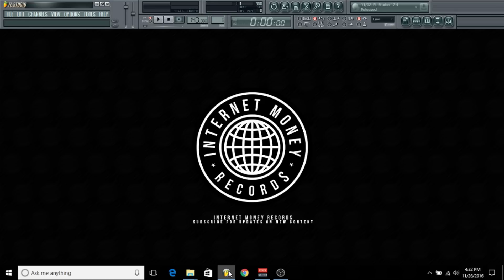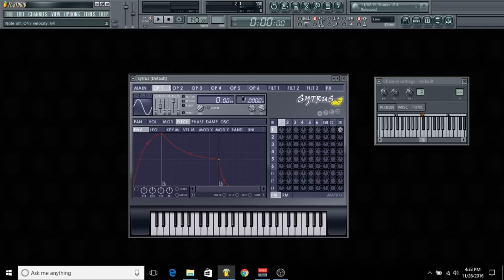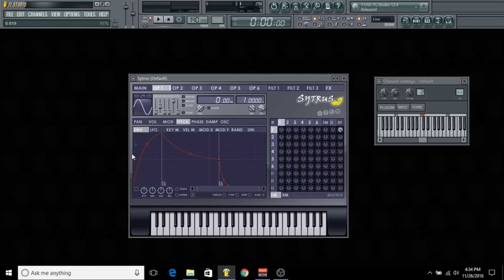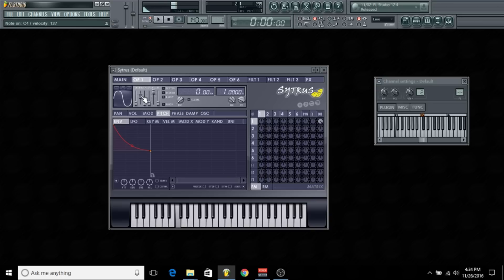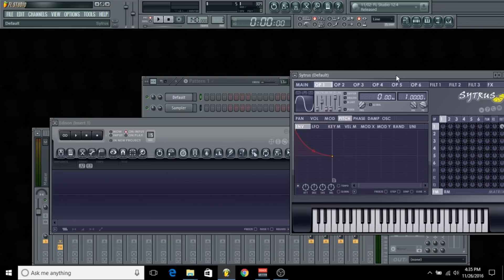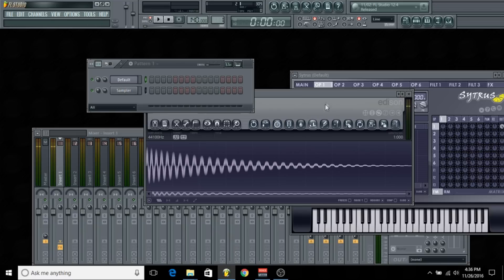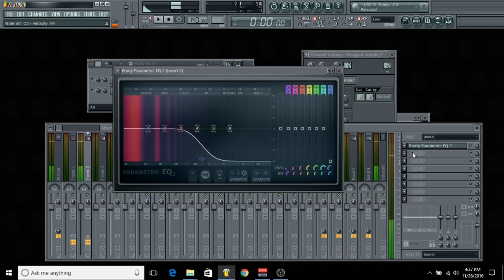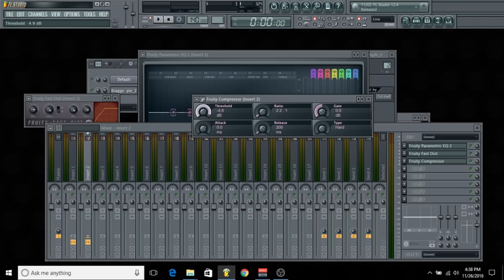How To Make Your Own 808s (FL Studio Tutorial)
This Tutorial is done by Mayeniac showing you how to make a Custom 808 in FL Studio.

Midi Files
How To Make Beats
Make Beats
Making beats
FL Studio
FL Studio 12
Fruity Loops
How To
Beat Making
Tutorial
How To Humanize Your Melodies
Beats
Instrumentals
FL Studio (Software)
Plugin
VST
Mastering
Automation
Making
Image-Line
Piano
Chords
InternetMoney
Internet Money
Music (Industry)
Pattern
Producer
Software
Plugins
Producer
Tips
Midi
Music Theory
How To Make Your Own 808s
808s
Mayeniac
Custom 808s
808 Drum